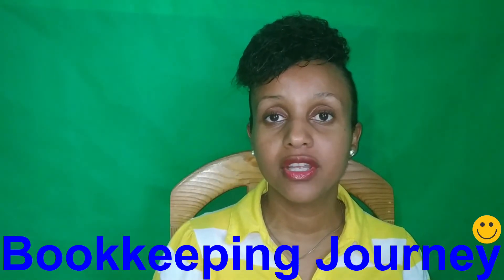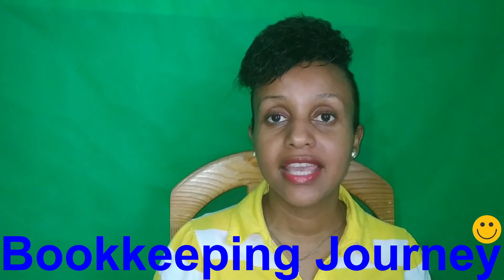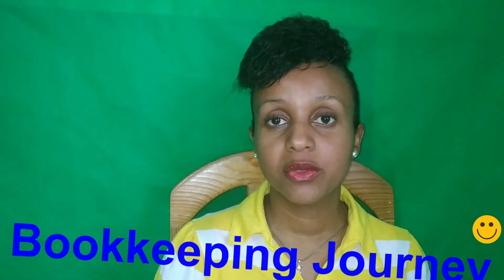Initial Steps to become a freelance bookkeeper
The initial steps to become a Freelance Bookkeeper - First, you have to get some bookkeeping knowledge to learn the basics of bookkeeping to become a freelance bookkeeper which means you will either take a paid online course or signup for free bookkeeping training from edx.com. Next, you have to decide which bookkeeping software you are going to use to conduct your business QuickBooks Online or Xero. Kindly note both QuickBooks and Xero offer a free certification for us Freelance Bookkeepers which trains on how to use the software. The last thing you have to decide how you are going to get clients, are you going to use a platform like Upwork or Freelancer.com or are you going to get an individual client as I do. Please make sure you get a look at individual client's books before you accept a bookkeeping job because this would let you know how much time you will be working doing bookkeeping each month. Also do not accept Freelance Bookkeeper jobs that you do not have the time, therefore if you know you can only work 20hrs a week do not apply for a job that requires 50 hours a week.